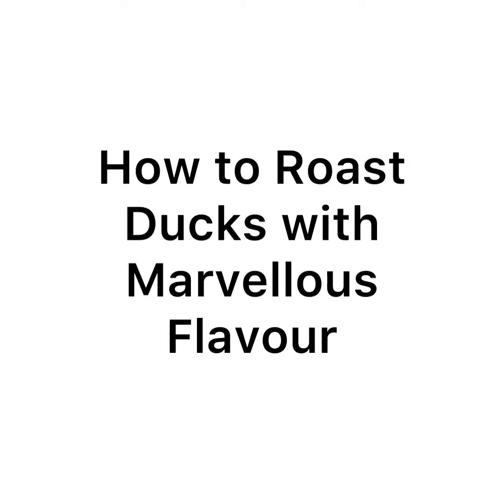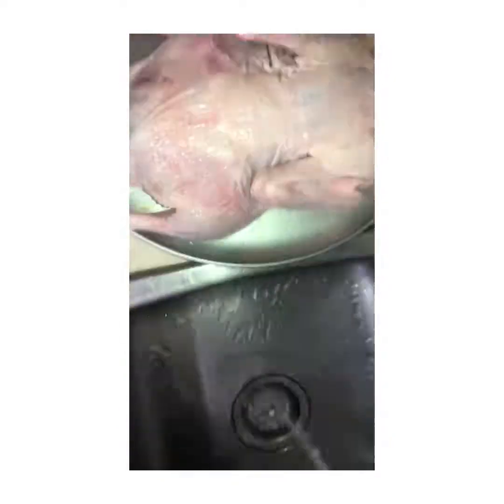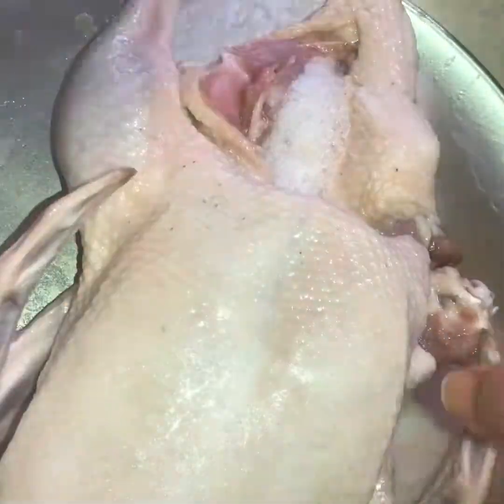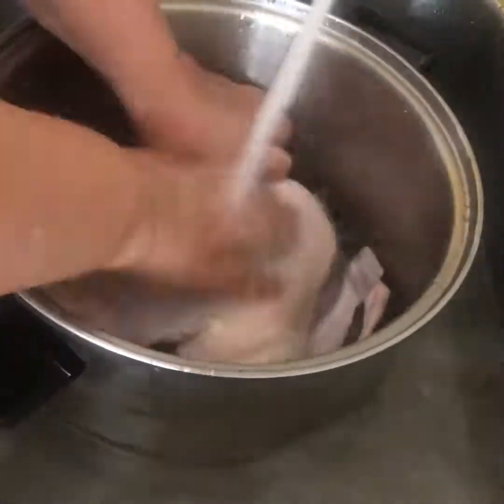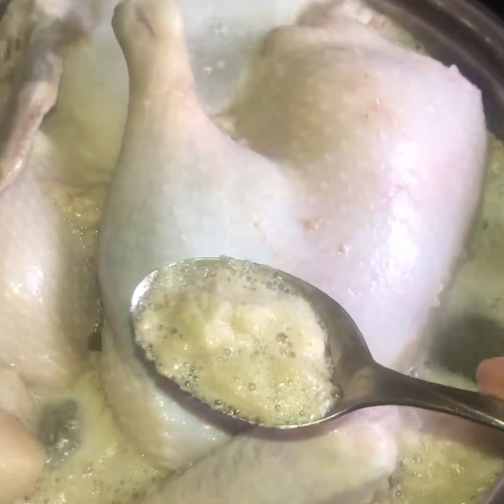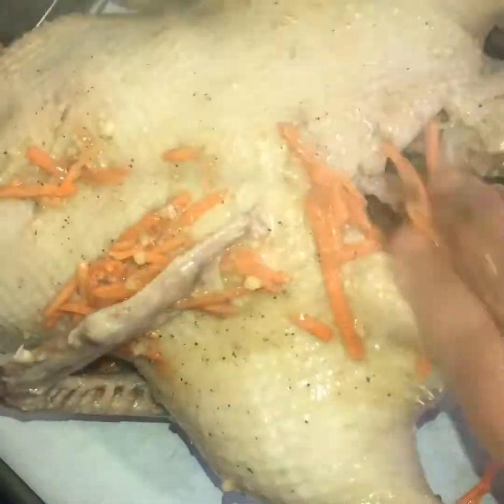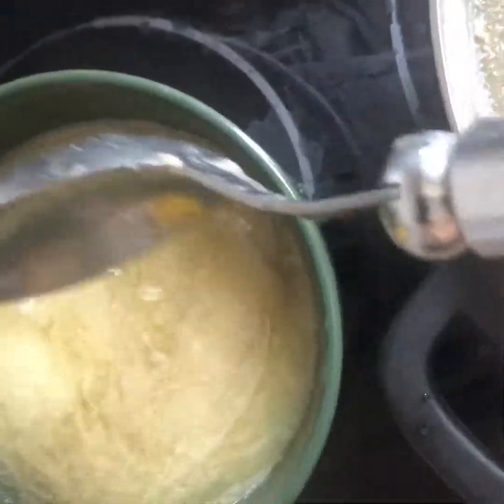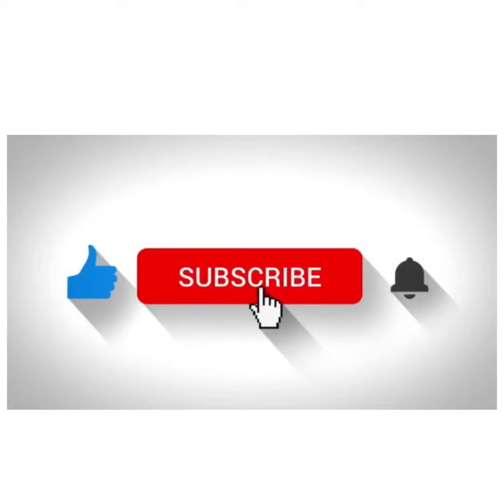Roasted duck with amazing test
How to Roast duck with marvellous test